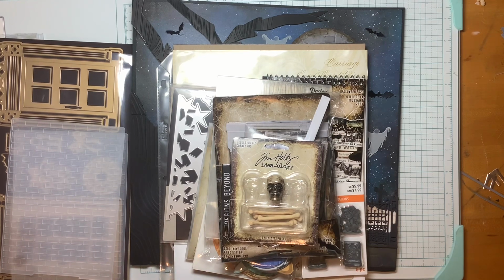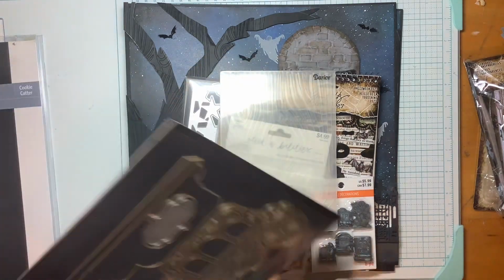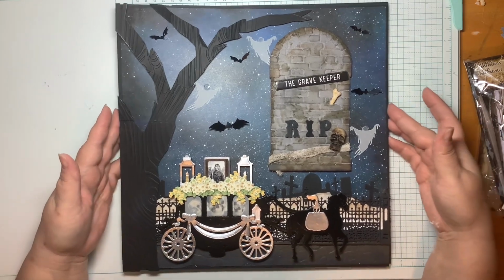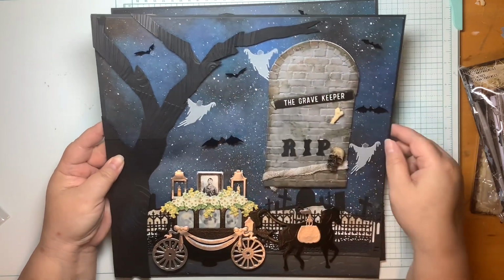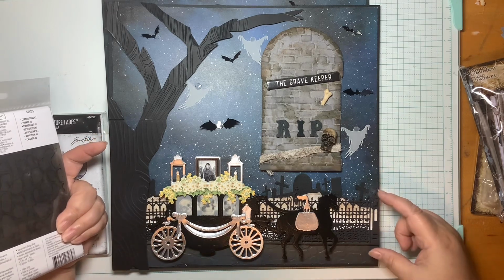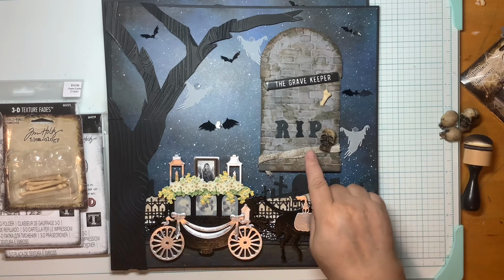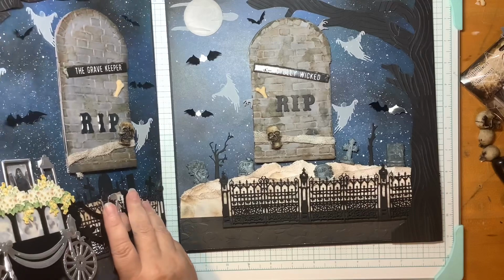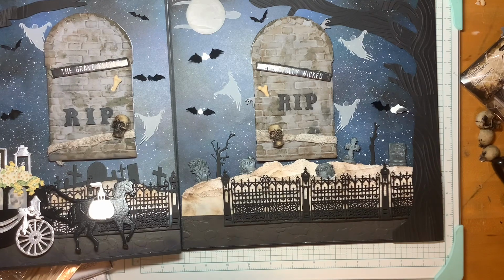Halloween scrapbook layout using Tim Holtz and Anna Griffin products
In this video, I show you how I created a 2 page Halloween scrapbook layout using Anna Griffin dies and Tim Holtz Halloween products.  I searched online for a scene type of layout but could not find any thing to inspire me so I hope this scene inspires you to create something special for your pictures.